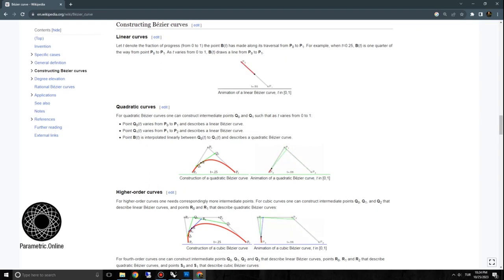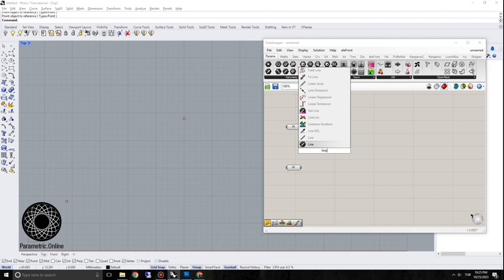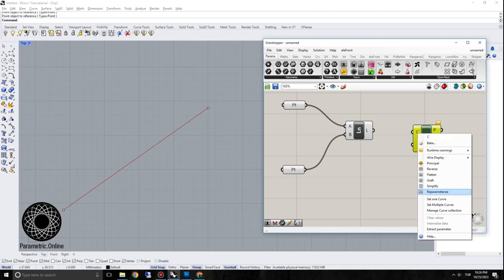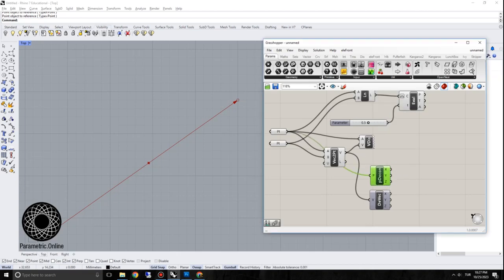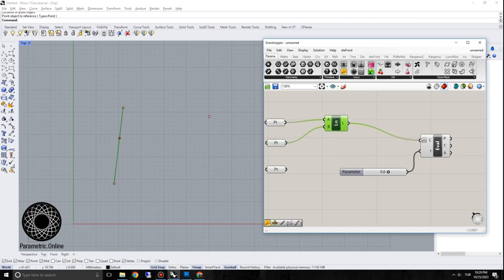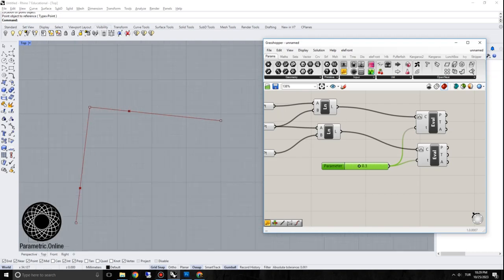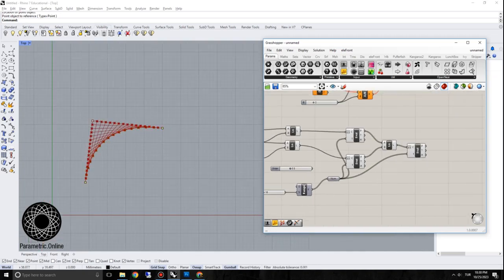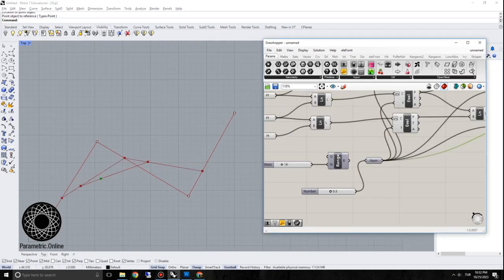Beziers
Ever wondered about the construction of bezier curves? In this video I use grasshopper scripts to derive linear interpolation between points to visualize quadratic and cubic bezier curves.